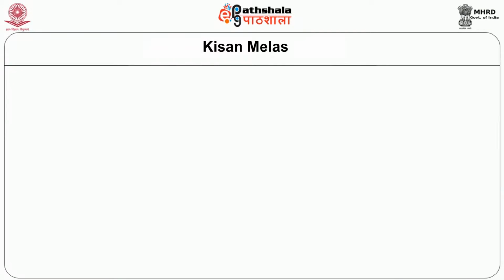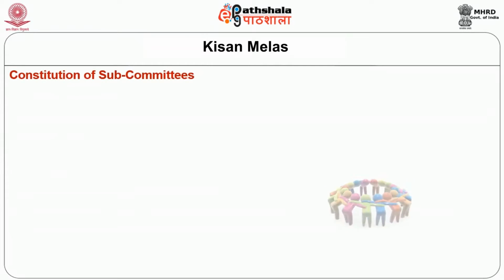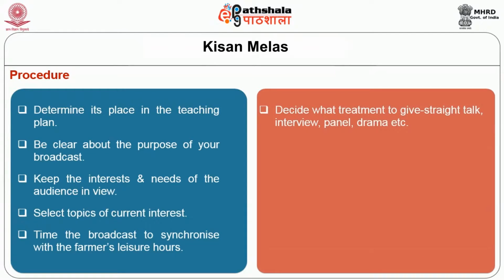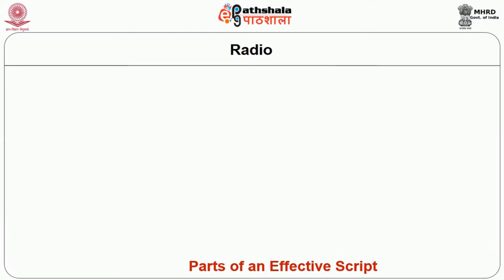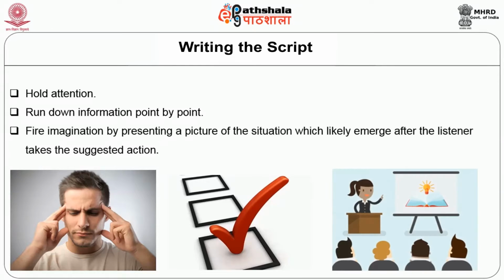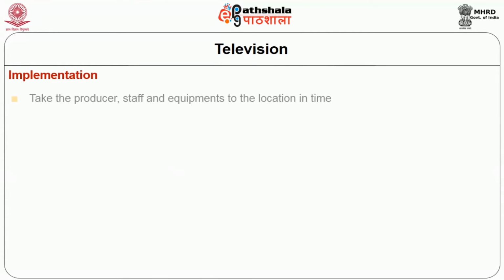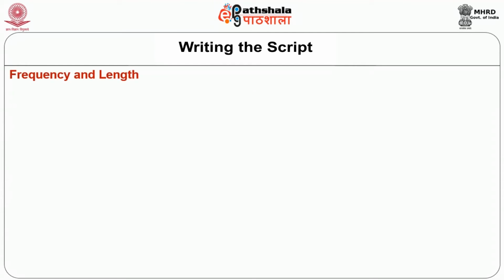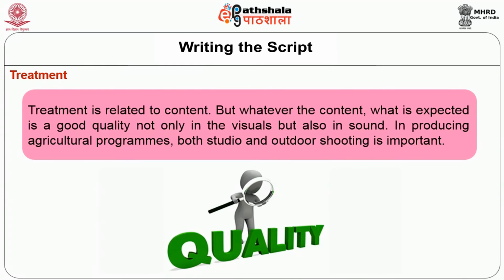Mass Contact Method III